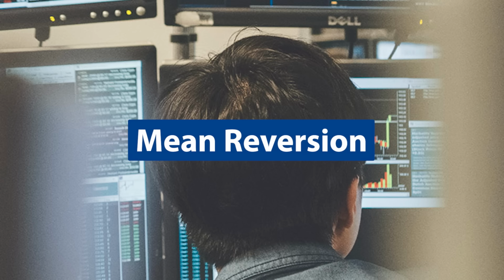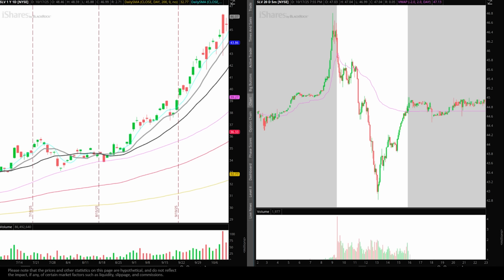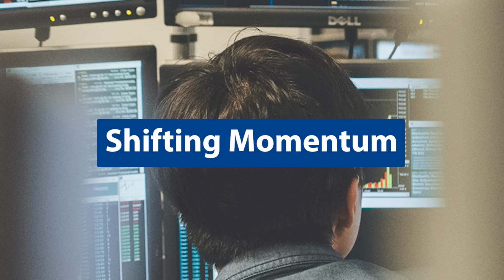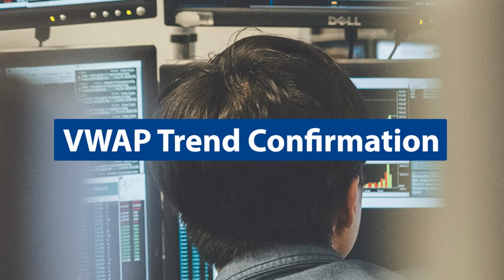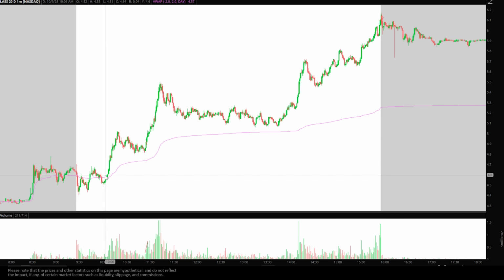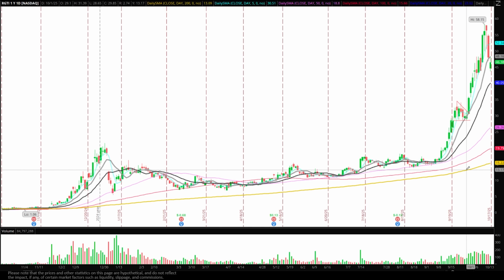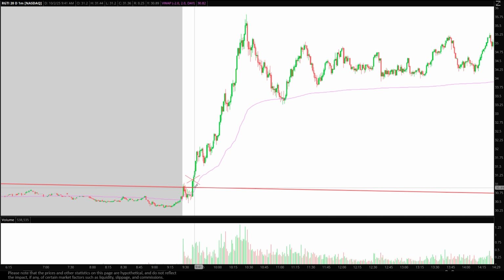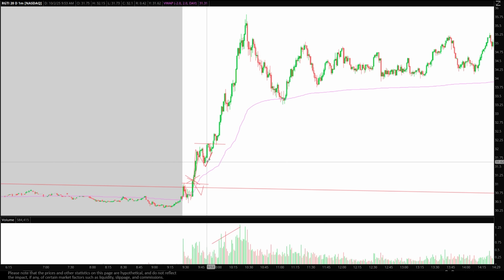Every Trader Needs to Know This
In this video, I break down four powerful price action setups that every trader should understand — from identifying exhaustion moves to confirming breakouts. You’ll learn how I use raw price data, VWAP, and key moving averages to read momentum, spot reversals, and time entries with precision.

Whether you’re a day trader or swing trader, these setups will help you see what the chart is really telling you — no indicators, no fluff, just pure price action.